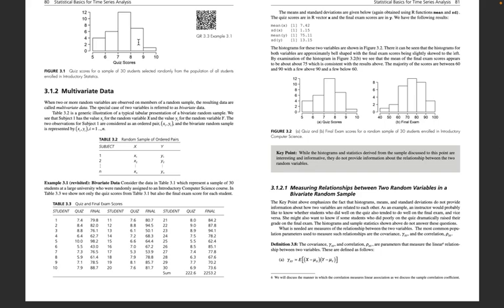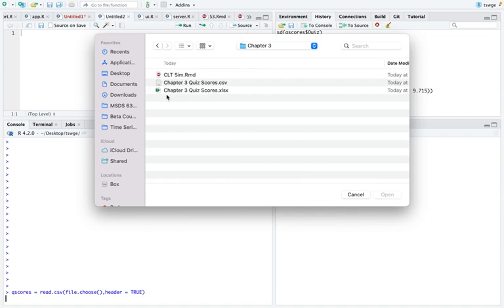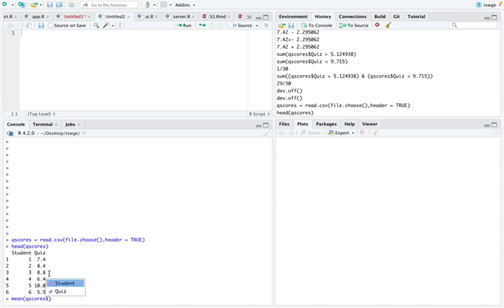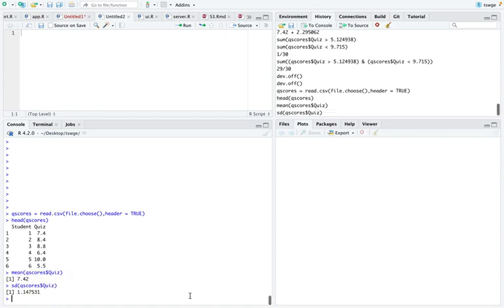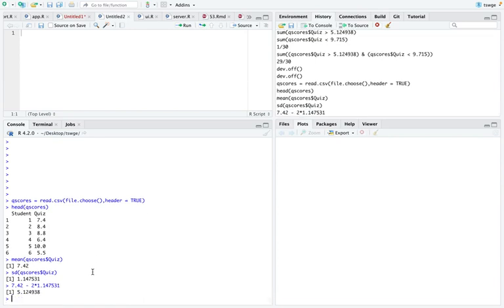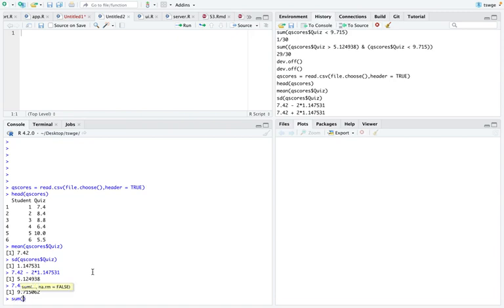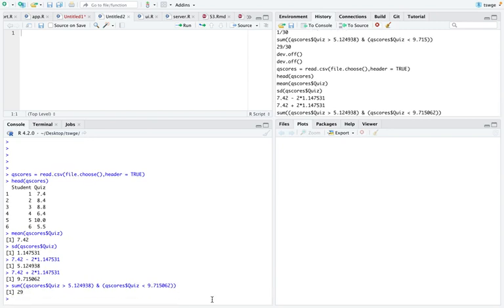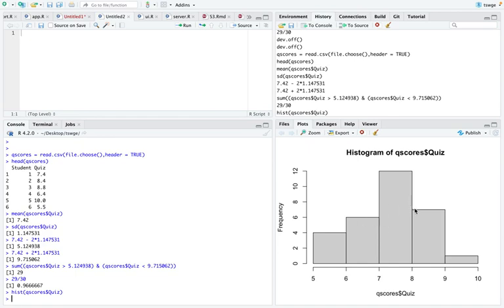Bivariate Data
This is the video associated with QR code QR3.3 in Chapter 3 of Time Series for Data Science: Analysis and Forecasting by Woodward, Sadler, and Robertson . This book contains over 80 videos, of which this is one.  In this video Dr Sadler discusses bivariate data.